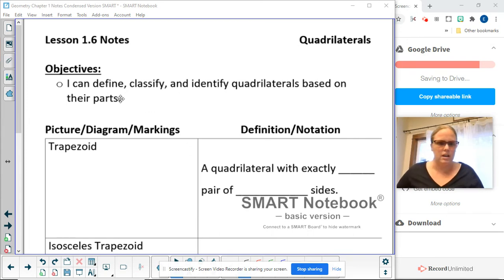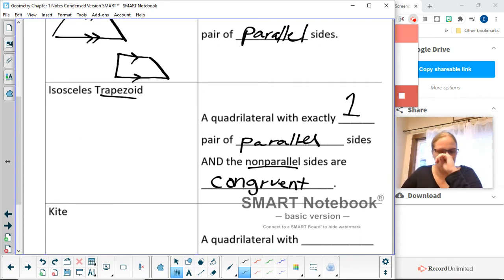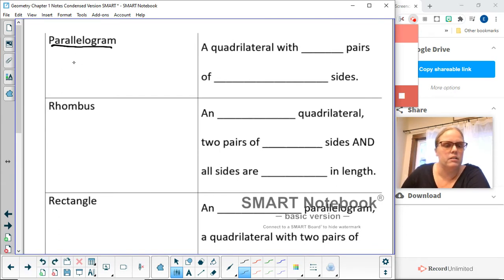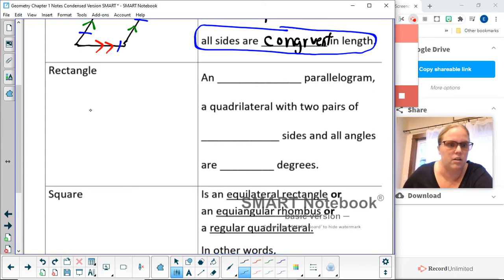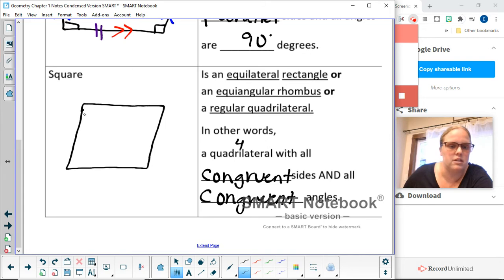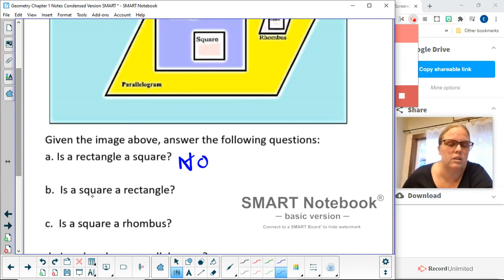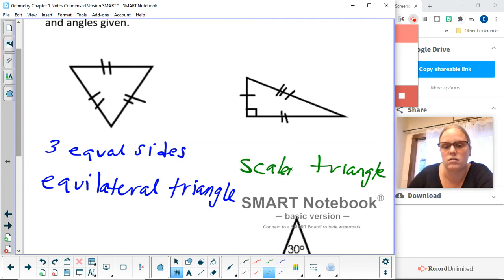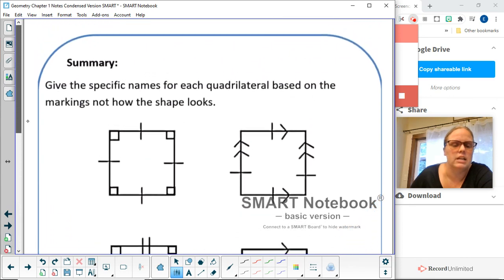Geometry Lesson 1.6